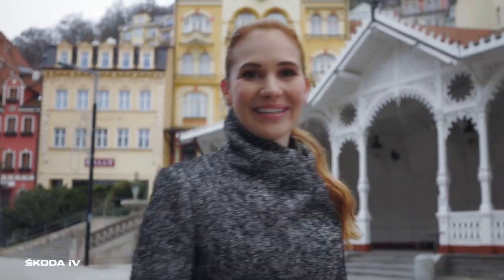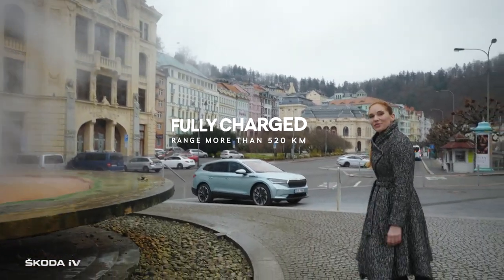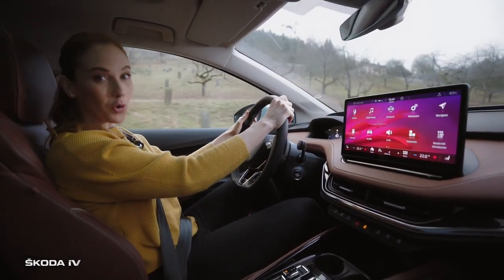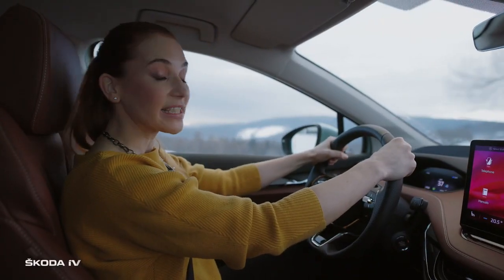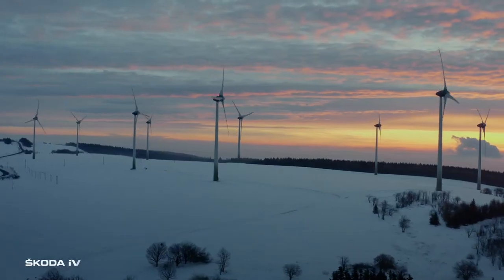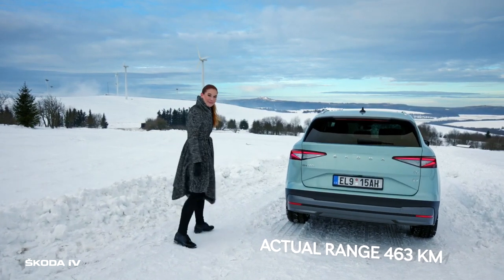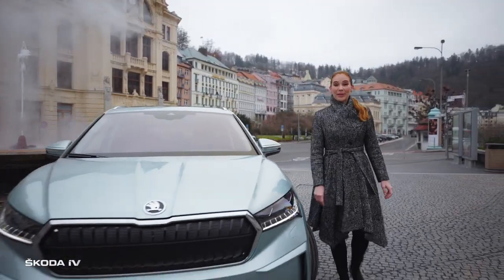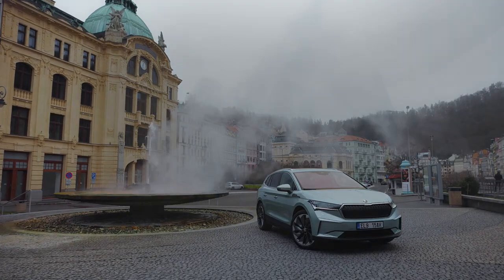SKODA ENYAQ iV _ recuperating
t’s time to explore some of Czechia’s loveliest spots while discovering the practical advantages of full-electric ŠKODA ENYAQ iV. Our guide Anna will take you for a trip from Karlovy Vary to the Ore Mountains and back, including a practical demonstration of recuperation: the process of conversion of the car’s kinetic energy into electricity